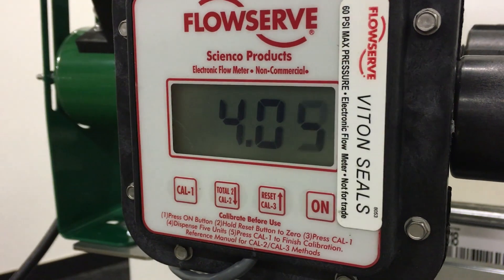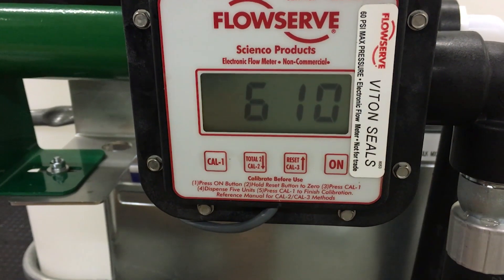ChemMATE JR Assembly & Flow Meter Calibration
Need a pump that makes repeated batching easy? Look no further than the ChemMATE JR. See how it is to assemble, use and calibrate the ChemMATE JR with this video.